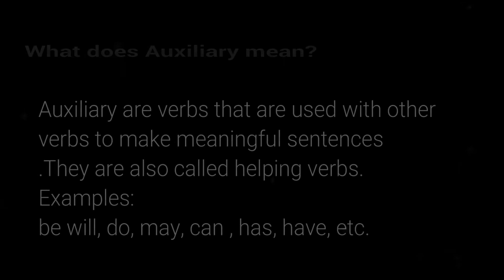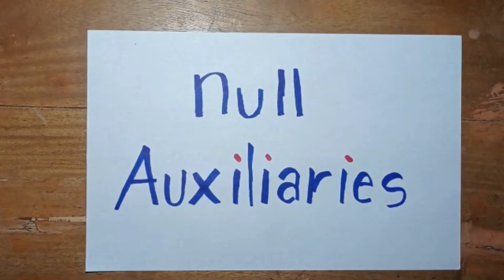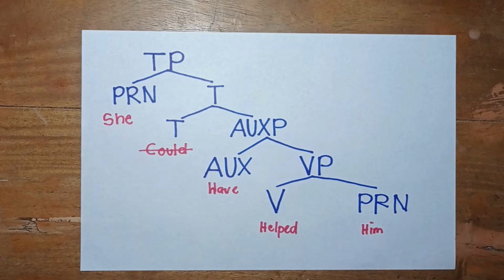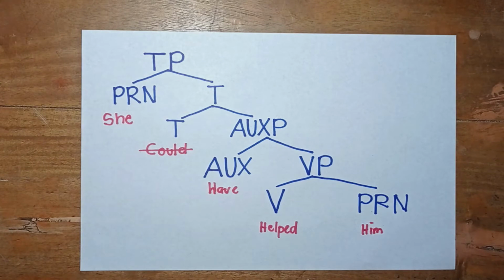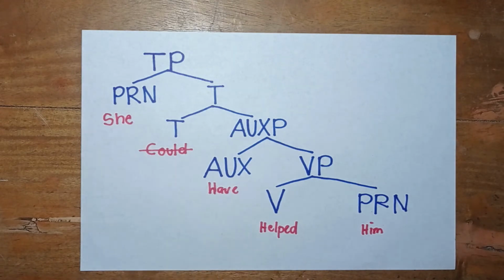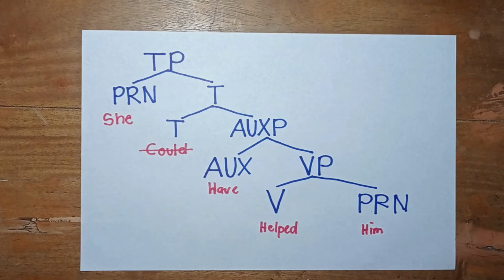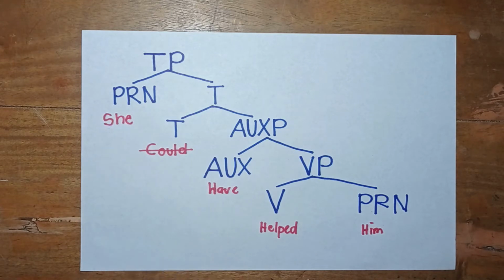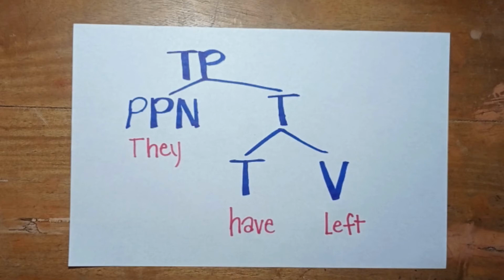NULL AUXILIARIES : DEMO BY RAMILO (2020)